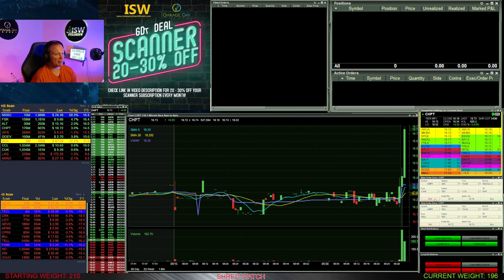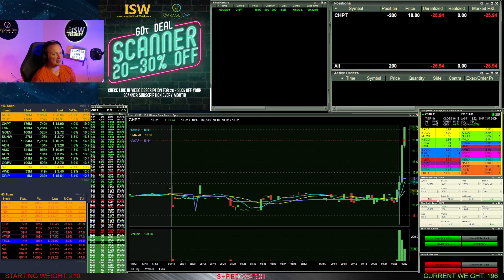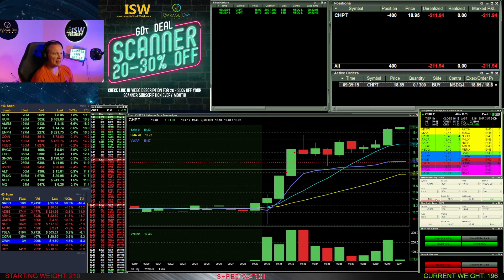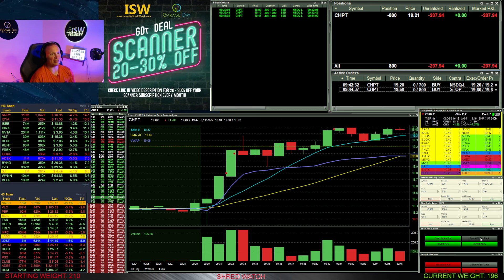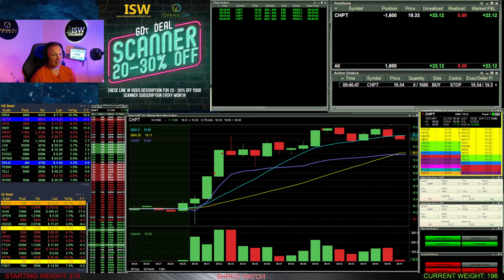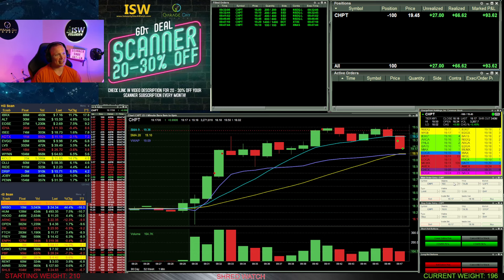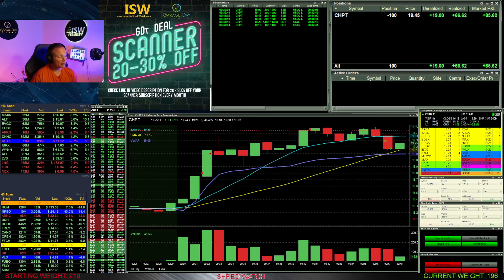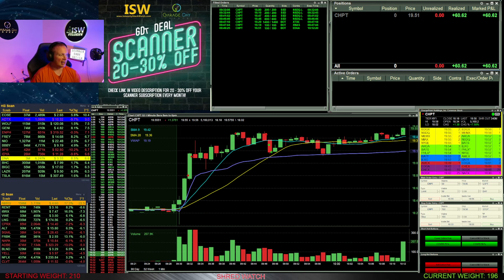Live Day Trading - I Shorted My Favorite Stock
🚨🚨MY SCANNER🚨🚨

I use Lightspeed as my broker and as my trading platform.
If you sign up, use code: RAF-GDT

SEE OTHER TEAMISW MEMBERS CHANNELS BELOW!